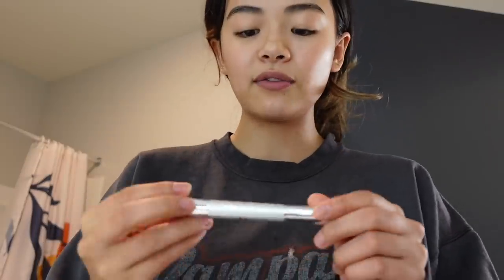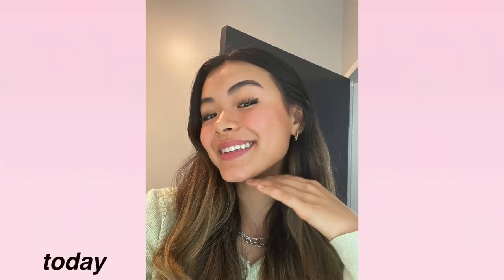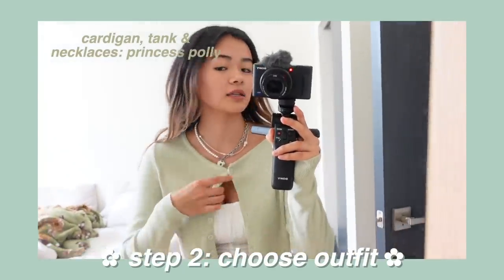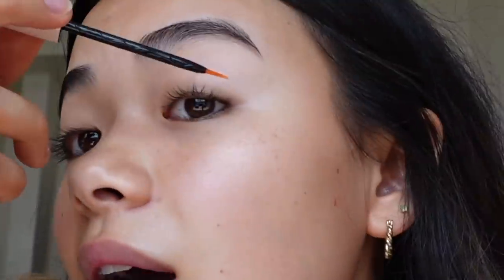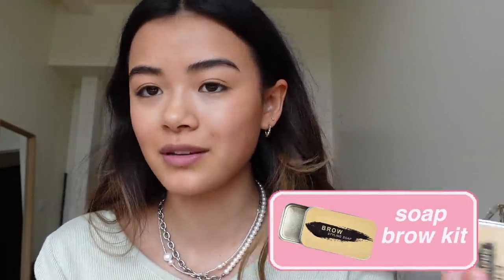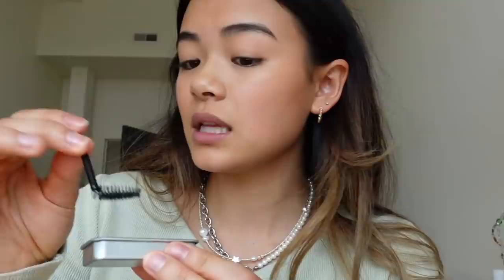My Everyday Natural Makeup Routine ♡ + how I do my freckles!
PRODUCTS USED:
face wash
moisture serum
blush / bronzer trio
powder blush
brow soap
lip color (fluffy) shade 04

btw TYSMMM to @emmyferrier  for helping me edit this vid!

NECKLACES + BRACELETS both in stock for a LIMITED TIME!! ✧ 💕

✪ INSTA @aaashleyk (aye aye ashley k) :P

my fav starter camera
I edit w/ Final Cut Pro X !!